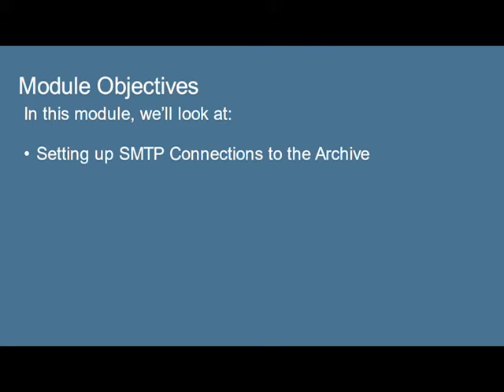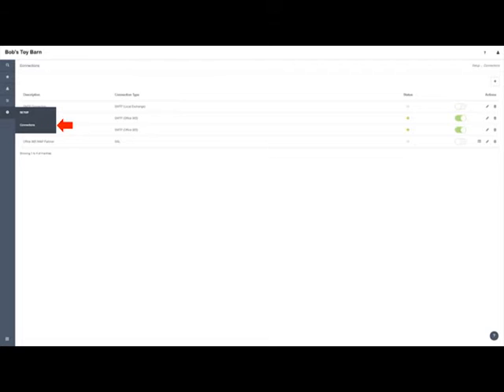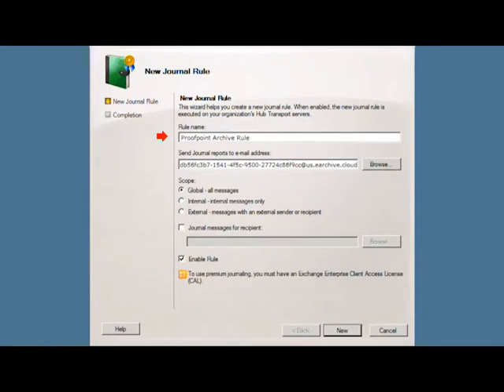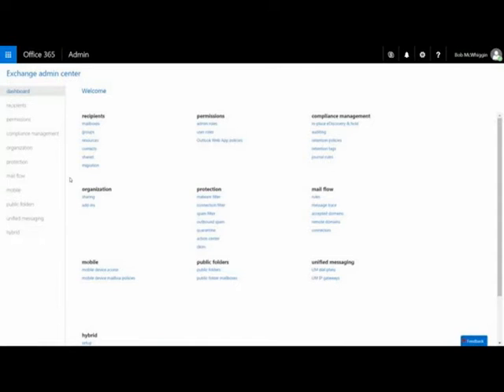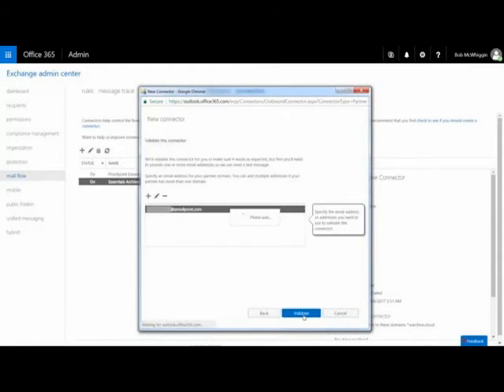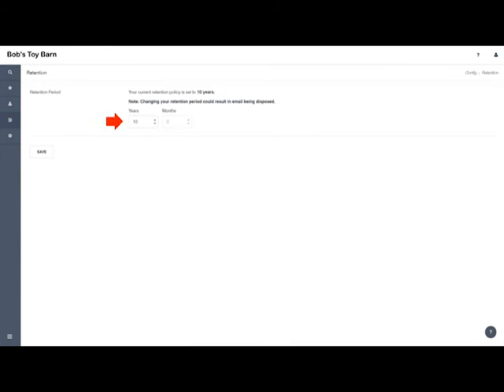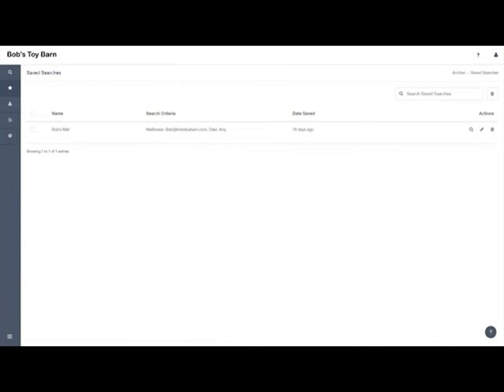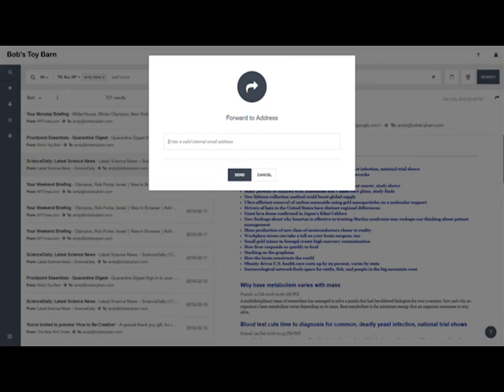Proofpoint Essentials Lesson 8 Email Archiving